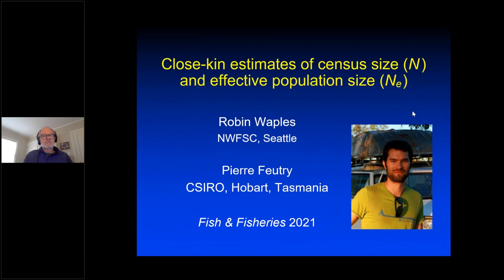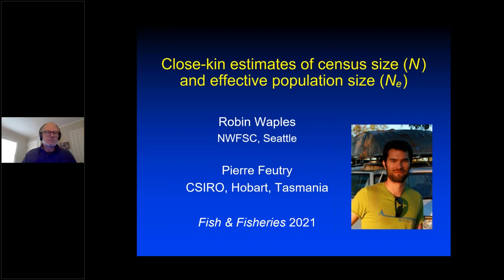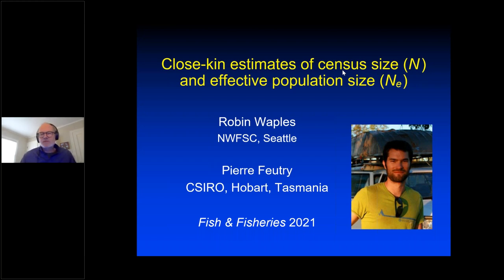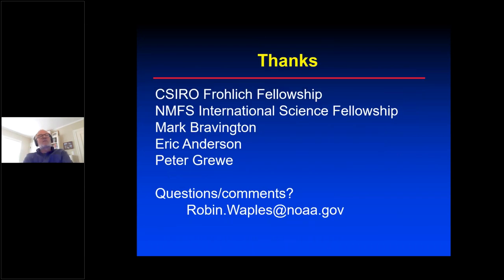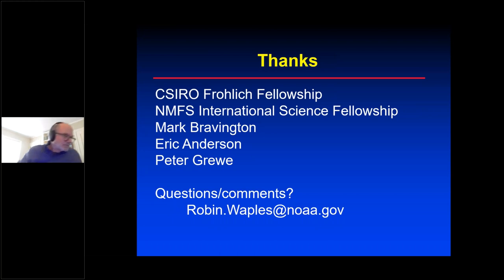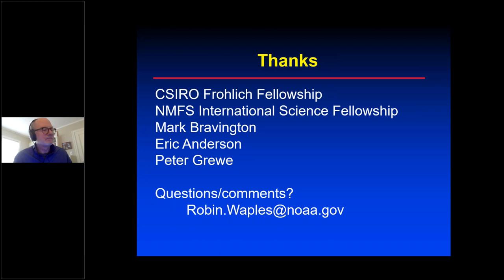Close kin genetic methods for estimating census size and effective population size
Series: National Stock Assessment Science Seminars

Presenter: Robin Waples, Senior Scientist, NWFSC, Seattle, WA

Summary: It is now possible to genetically identify close relatives in wild populations, and this information can be used in a mark-recapture framework (CKMR) to estimate abundance (N). Successful CKMR applications require information about vital rates and other life history traits, and the same genetic and demographic data can be used to estimate effective population size (Ne), the evolutionary analogue to N. I discuss how life history information differently affects CKMR estimates of N and genetic estimates of Ne, and how combined datasets can be leveraged to better understand both the ecological and evolutionary correlates of abundance.

Waples, R. S., & Feutry, P. (2021). Close-kin methods to estimate census size and effective population size. Fish and Fisheries, 00, 1– 21.

Bio: For over a decade, Robin led a group charged with developing the scientific basis for listing determinations and recovery planning for Pacific salmon under the federal Endangered Species Act. A major theme of his research has been to apply evolutionary and ecological principles to real-world problems in conservation and management. Often this involves adapting standard population genetics models to better comport with life histories of actual species.